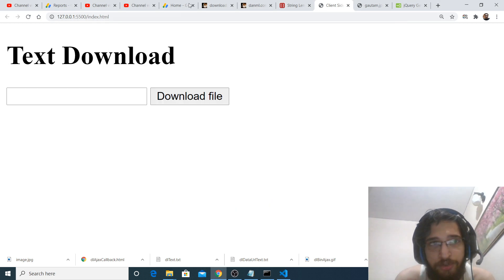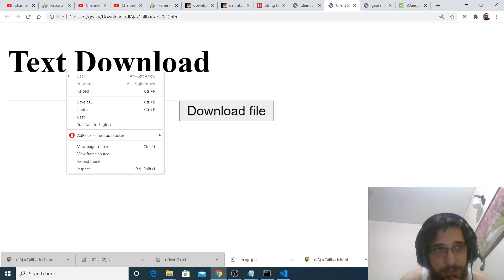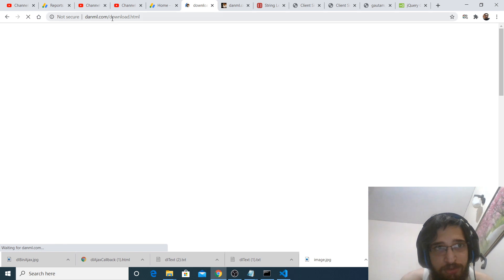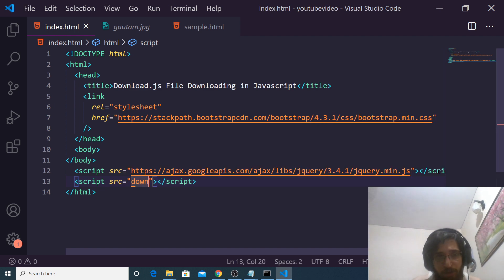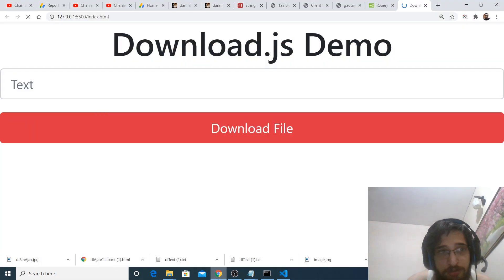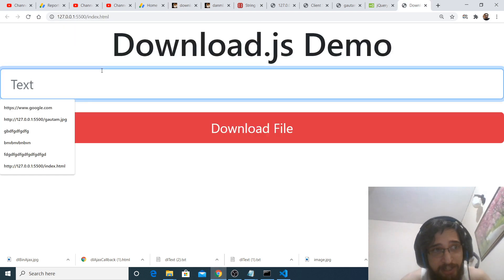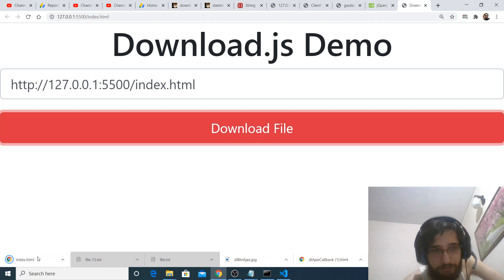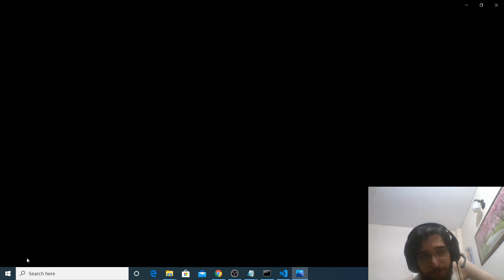Download.js Tutorial | Client Side Javascript File Download in Html5 Full Example